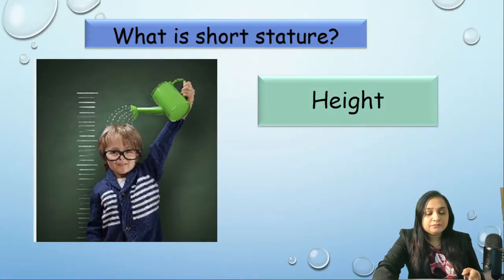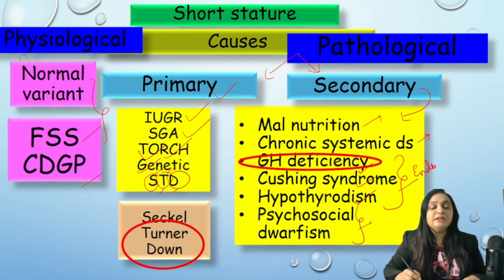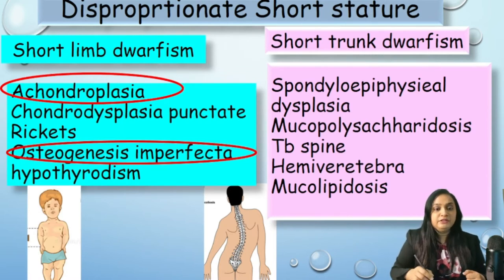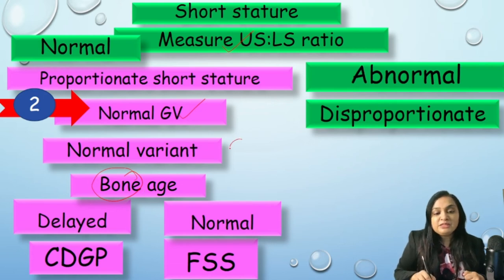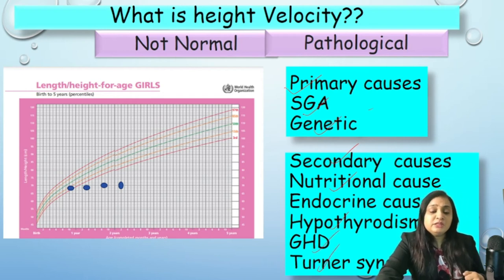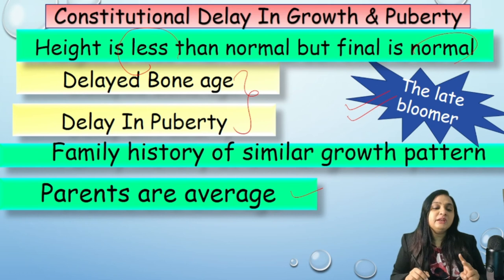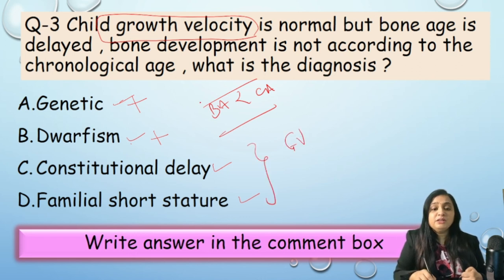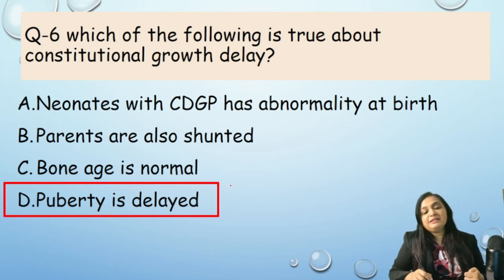Short Stature, Causes, Approach, Familial Short Stature, Constitutional Delay In growth & Puberty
Learn Definition ,Causes, approach  Of Short Stature In Children & familial Short Stature, Constitutional Short Stature In Pediatrics  With Mnemonics And Solve NEET PG, DNB entrance MCQs easily- meant for MBBS, MD , FMEG, Nurses.

Queries solved
Learn What Is  Short Stature , Its Causative Factors  Approach To a child with short stature .
Understand Familial Short Stature , Constitutional delay In Growth And Puberty.
-what is short stature in pediatrics
Solve MCQs Of microcephaly for PF entrance, DNB entrance easily- meant for MBBS, MD, FMEG, Nurses  In Very Easy Way
-Learn flow chart for easy understanding  In Pediatrics.